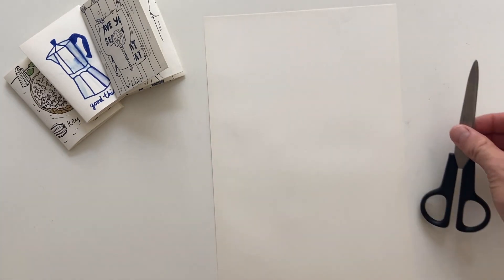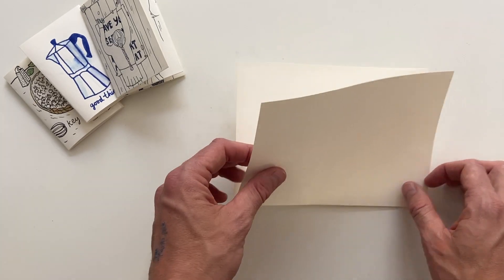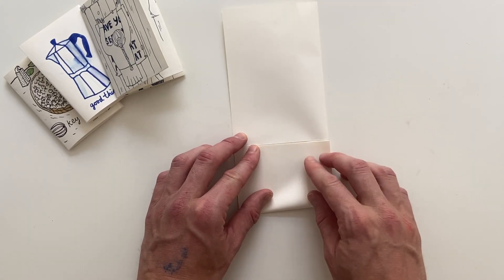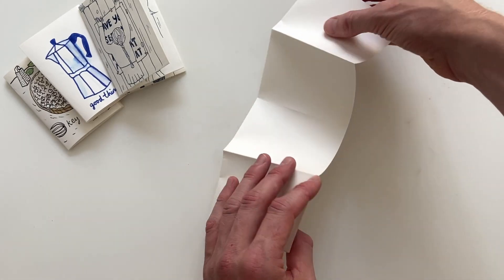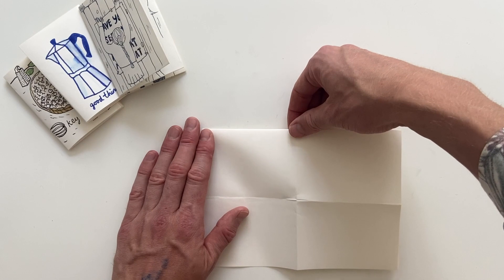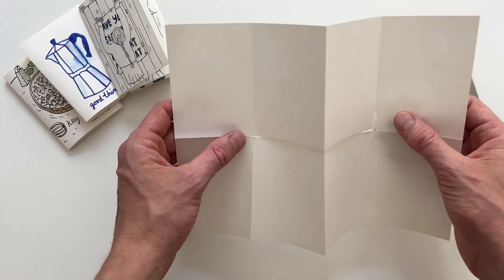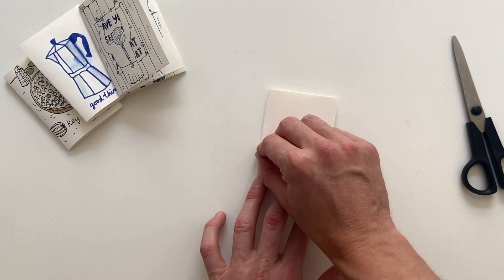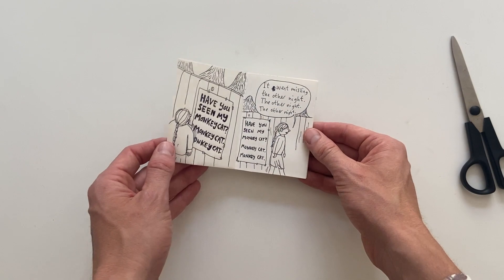How to Create a 8 page Mini Book / Zine from ONE SHEET of Paper only!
Here's a little tutorial on how to create your own little zine or mini-book, which as you see in the video, is a great format for all kinds of content.

00:00 Start
00:10 Materials used
00:19 Tutorial step by step
04:07 Examples of what the 8 page book could be used for